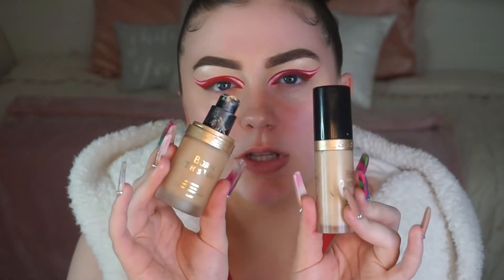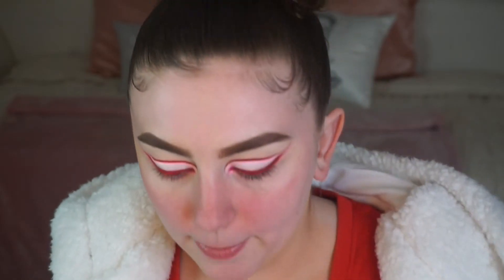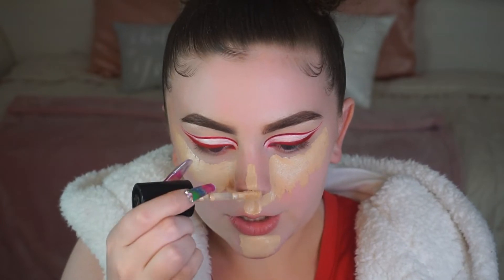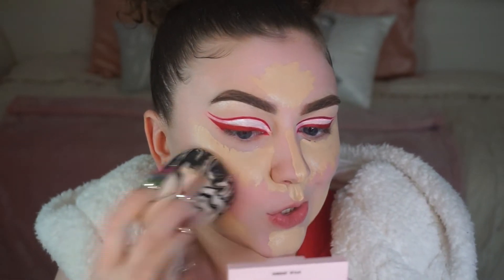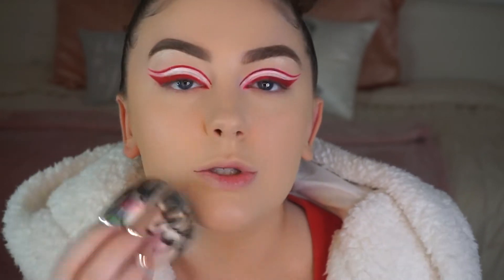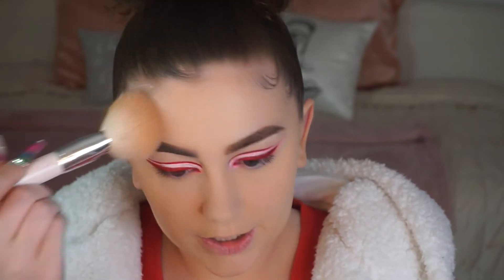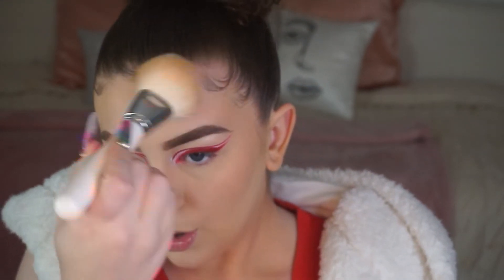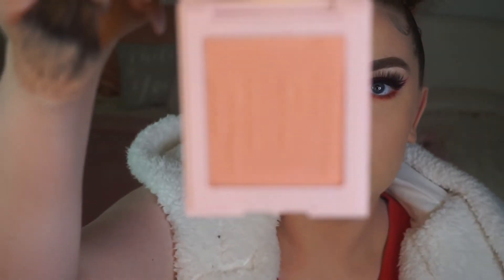Concealer BEFORE Foundation?🤨|Keys to Achieving Flawless Makeup | Chloeqmakeup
Hello my Loves! I hope you enjoyed my Concealer Before Foundation tutorial and tips on how to achieve flawless base makeup! Tell me what you want to see next in the comments and what you thought about this video! LOVE YOU BABIES❤️

Too faced little black book of bronzers (NO LONGER AVAILABLE)

Artist Couture Coco Bling Highlight

Morphe Brushes Morphe Liquid Lipstick

IF ANYONE ELSE HAS ANY QUESTIONS FEEL FREE TO CONACT ME ON ONE OF THE PLATFORMS BELOW👇🏽

CODE: CHLOEQMAKEUP